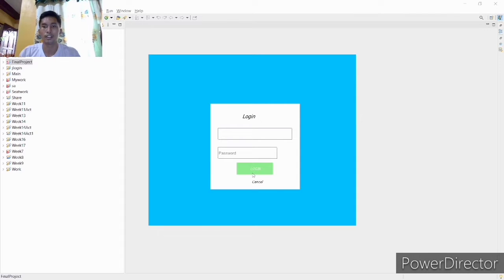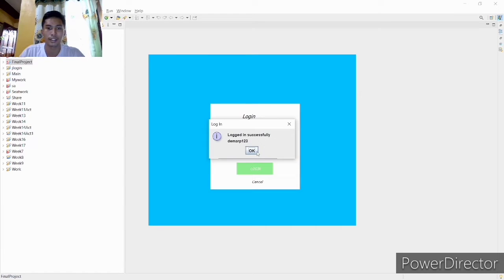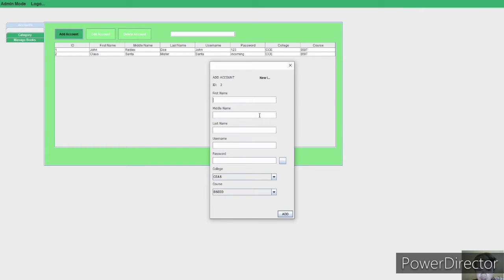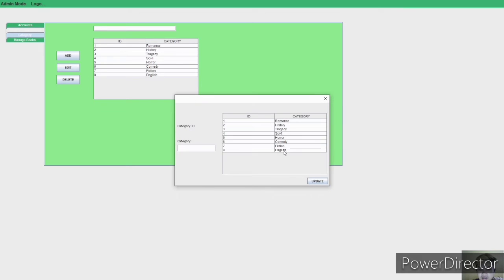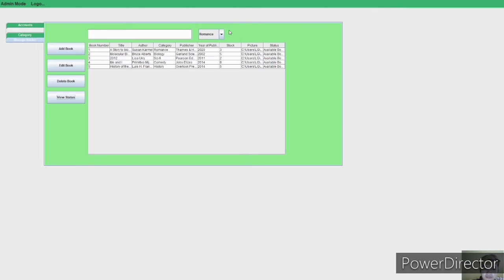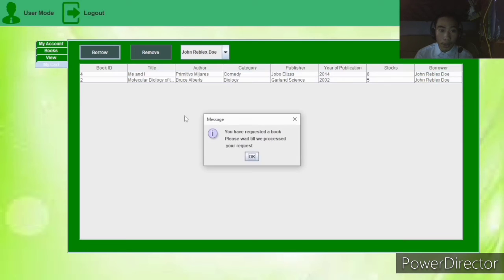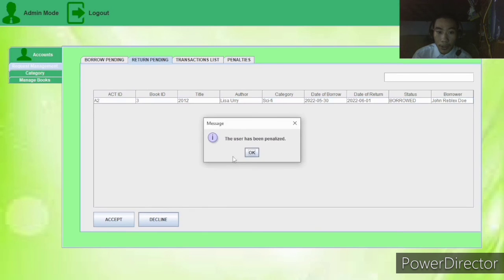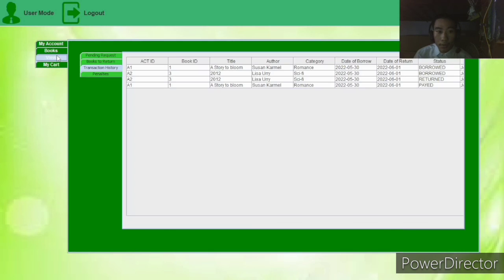May 30, 2022